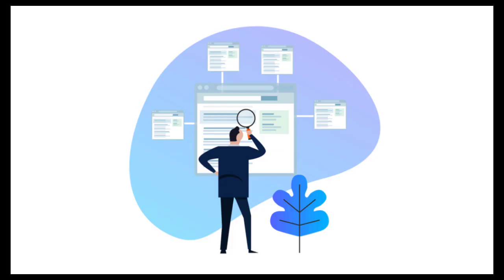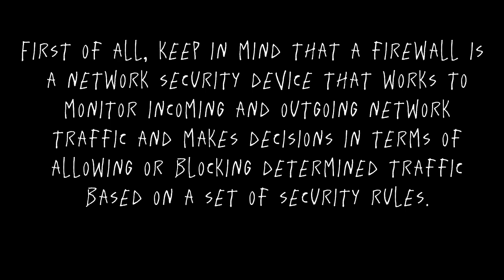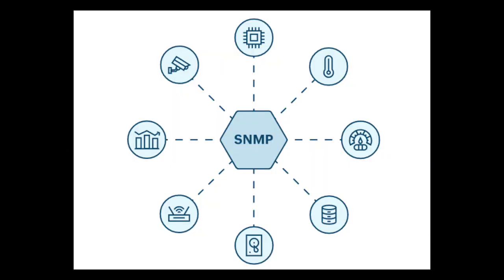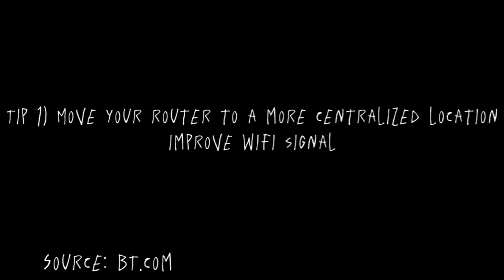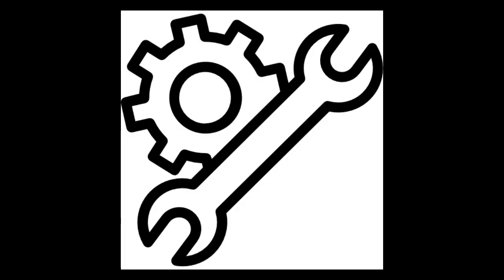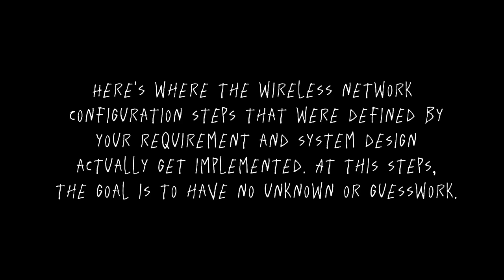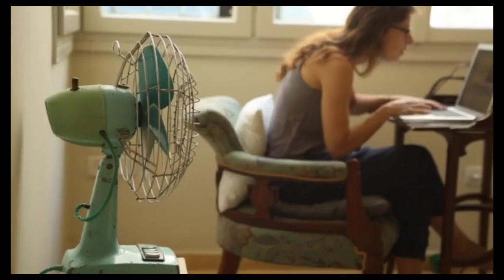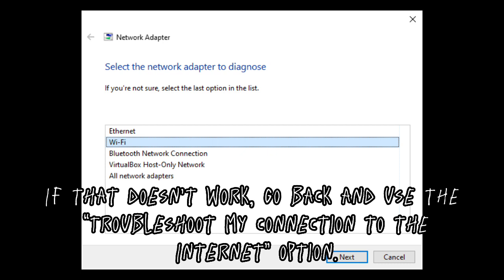Preventing Computer System Failure